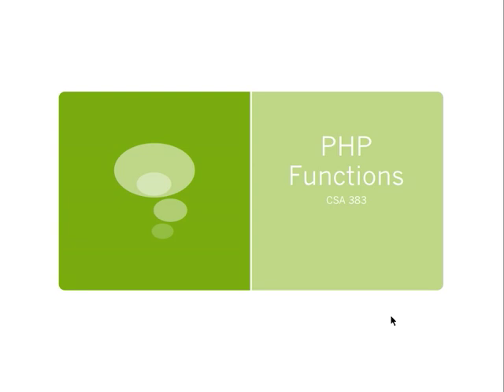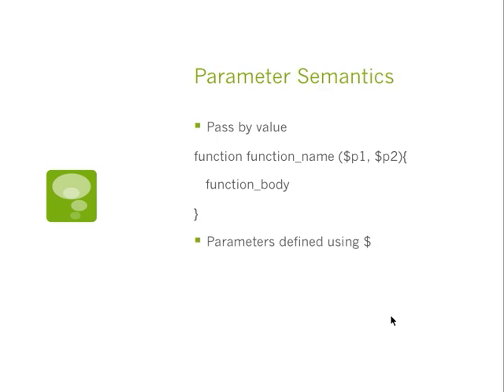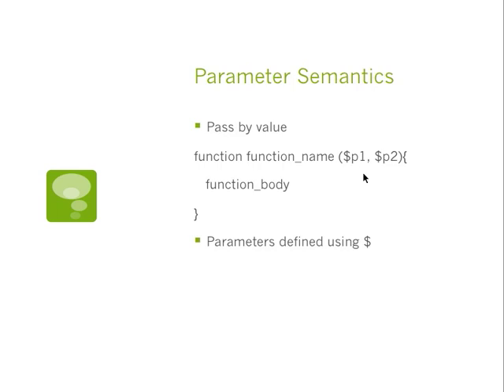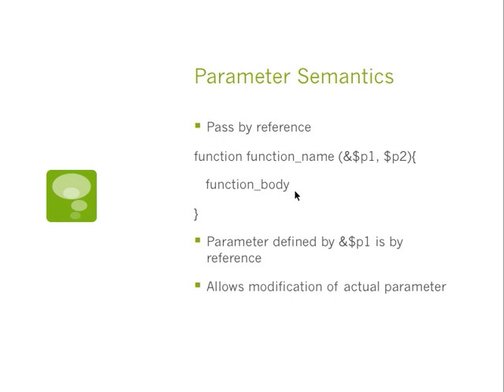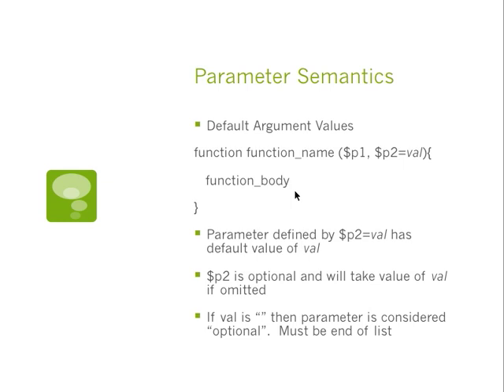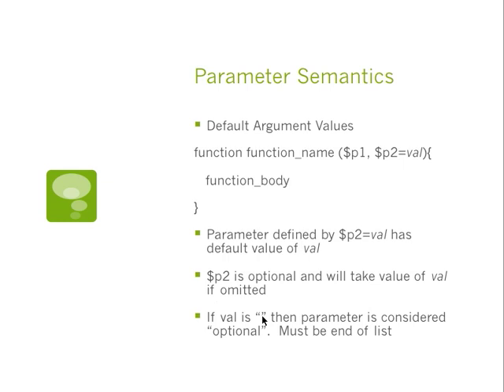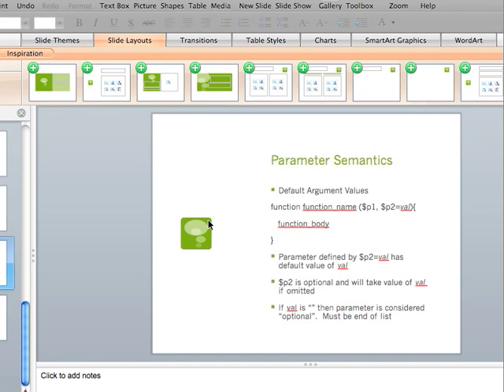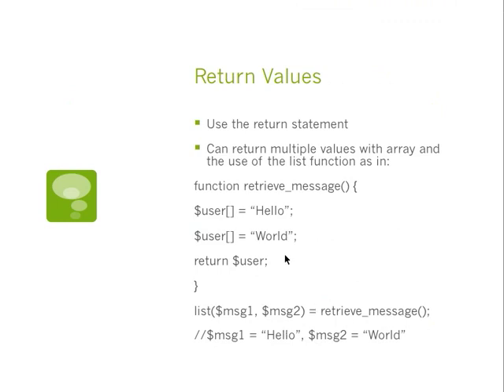Php Functions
Provides a general overview of Php functions.  Used in a course at MU. Makes some reference to in-class discussion but still provides enough of an overview for general use.